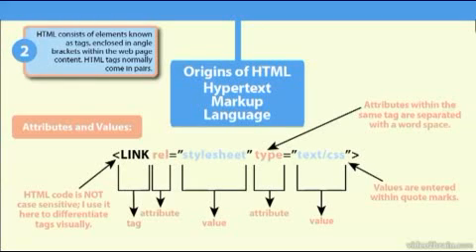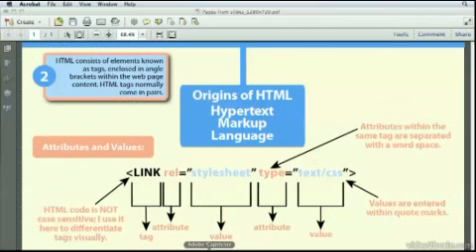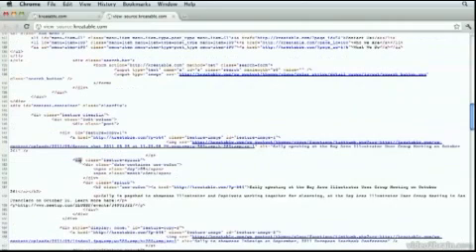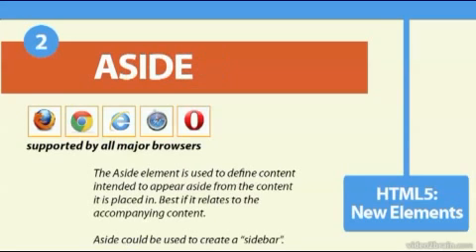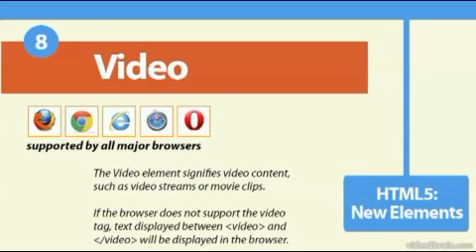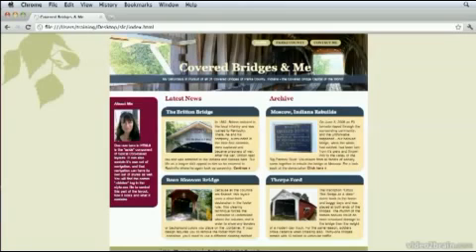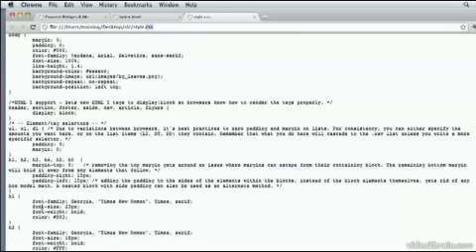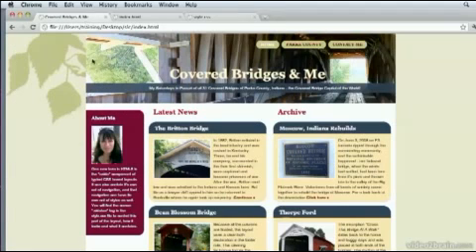UnderStanding HTML5 Markup and CSS3(for beginners)